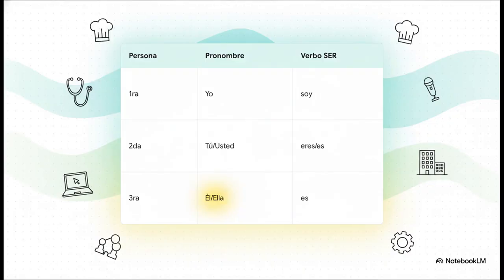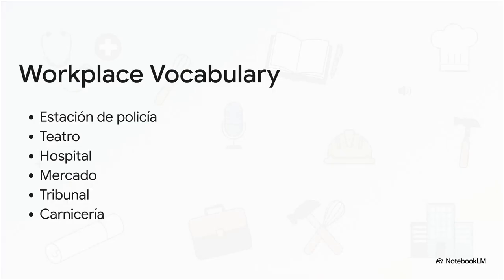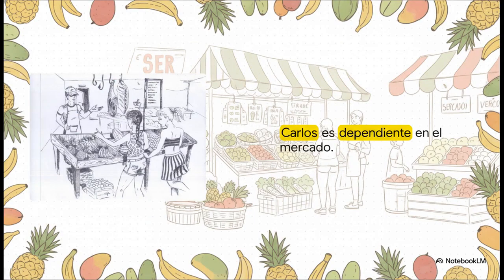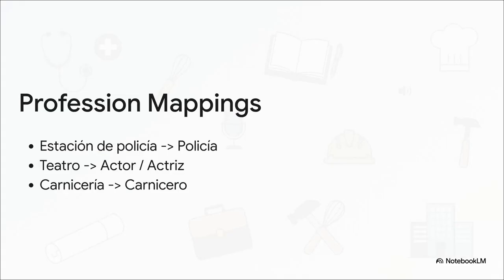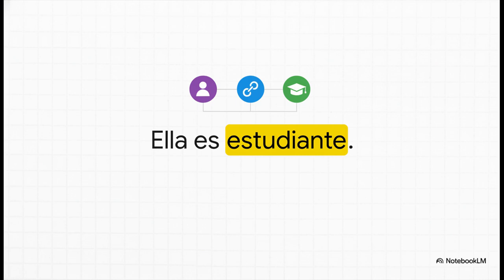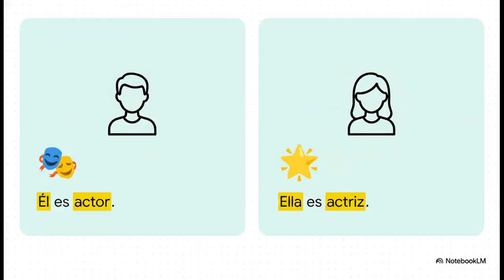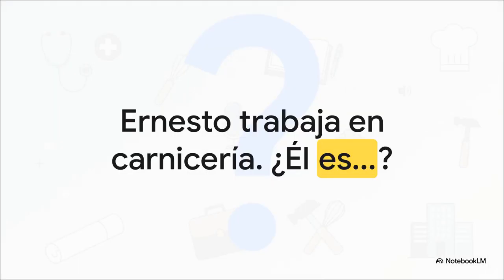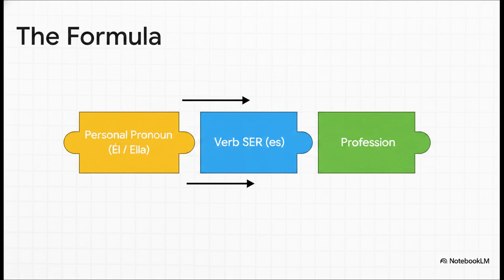💼👩‍⚕️👨‍🍳 Learn Spanish: Jobs & Professions (Los Oficios) | Spanish Vocabulary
📌 What you'll learn:

Names of popular jobs in Spanish (maestro, médico, bombero, etc.) 👩‍🏫👨‍🚒
How to ask and answer "¿En qué trabajas?" 💬
Key grammar tips: using ser + profession (without "un/una") ✅
Example sentences and pronunciation practice 🎧